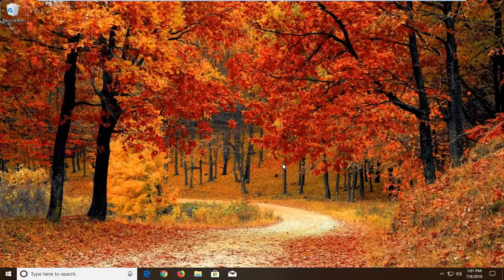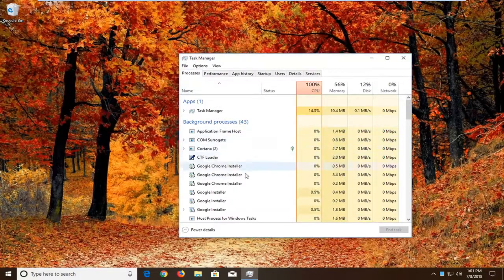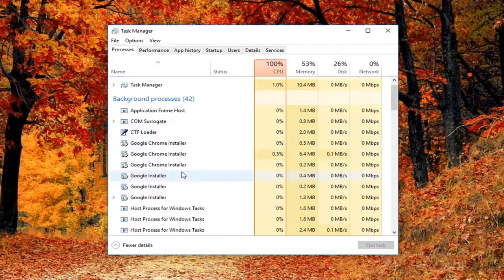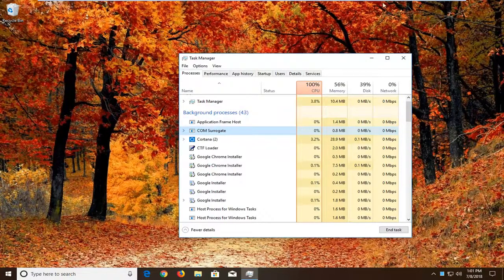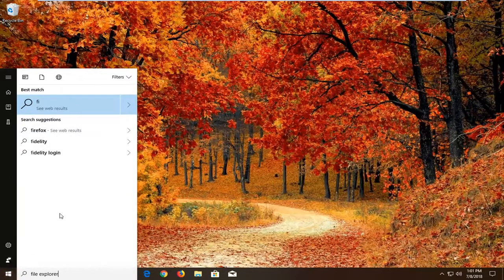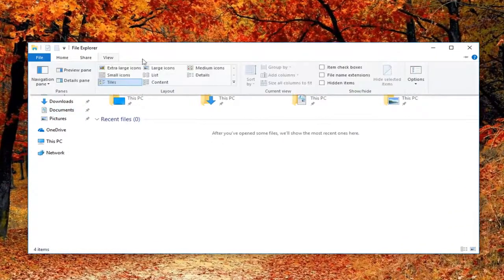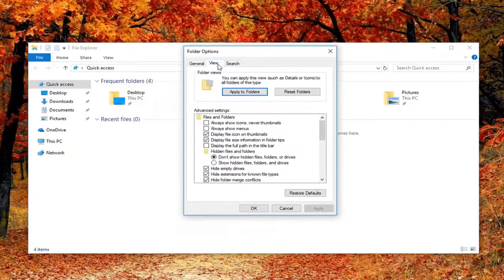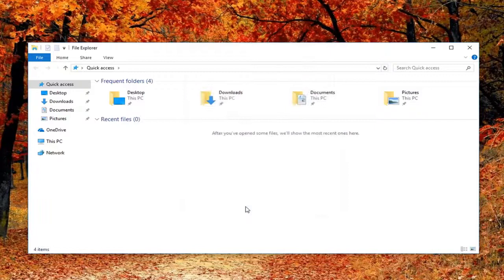Action Cannot Be Completed Because the File Is Open in Another Program on Windows 10 [FIX]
The Action Can’t Be Completed Because the File Is Open in Another Program FIX.

If you open the Windows Task Manager and go to the Performance tab, you can observe operations and activities the computer is carrying out. Sometimes Windows has a lot of tasks to complete, and hence it may not reflect the exact progress of a specific operation. For example, you may keep seeing following error even if the file opened in some program was closed:

File In Use. The action can’t be completed because the file is open in another program

You may receive this error in terms of the folder as well. You might find this quite annoying because you have to restart Windows or File Explorer to suppress this warning. And sometimes even restarting Explorer doesn’t help and you might have to reboot the machine.

file is open in another program but it's not
file is open in another program how to find
file is open in another program which program
can't delete file is open in another program
file is open in another program cannot delete
the file is open in another program cannot delete
folder or file is open in another program windows 10
folder or file is open in another program

Windows File Explorer claims the file you’re trying to delete is open in another program or the system? When you can’t open, edit, or delete a file, it’s either still running in the background or didn’t close properly.